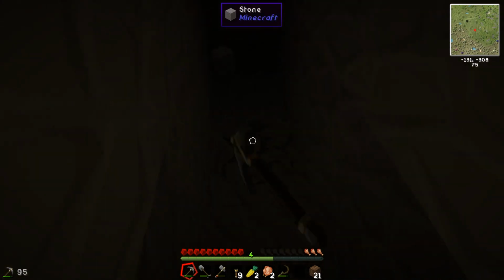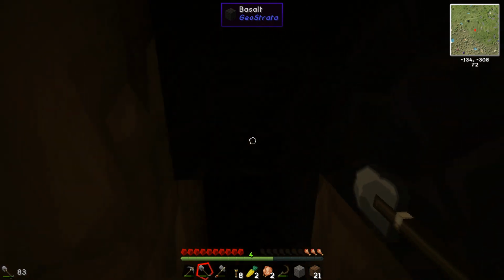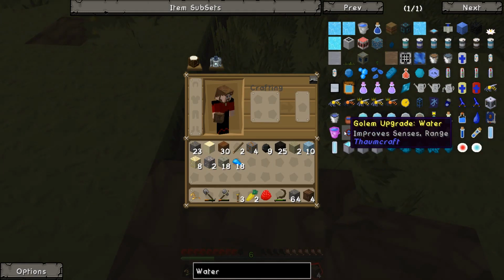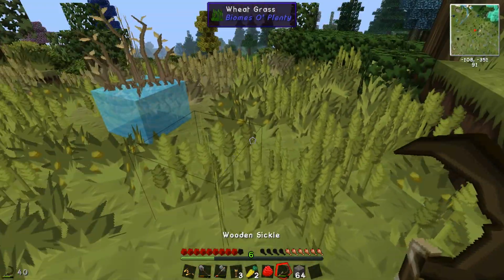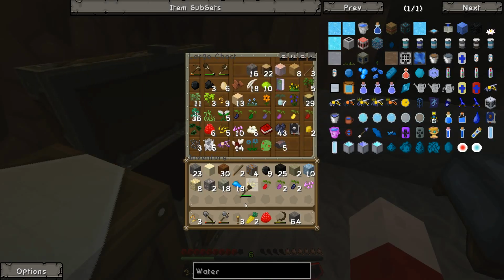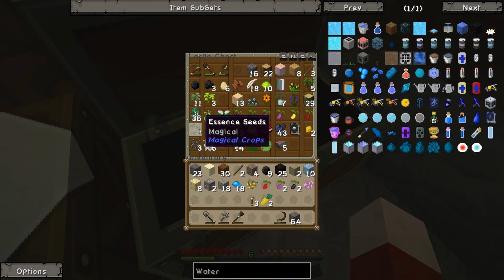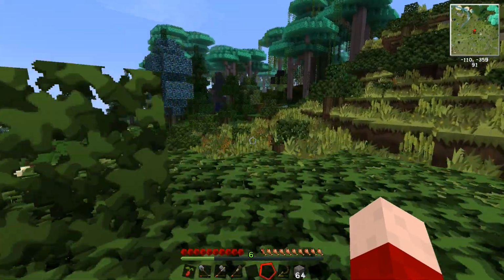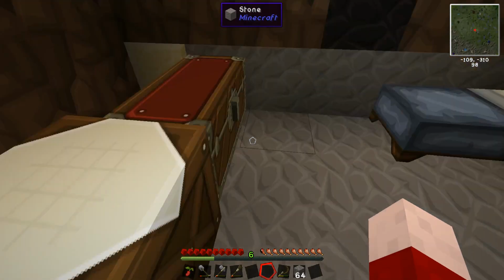Rexxar Plays - FTB Monster #5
This will be my first (and hopefully not last) modded Minecraft let's play series, in which I do the usual Minecraft-y stuff like digging, building and dying to creepers a lot. I'm playing the Feed The Beast Monster modpack, which is (to my knowledge) the biggest modpack currently out there, with everything from magic to machines. Which translates to many things to do and hopefully many future episodes of fun. :)

Also, I will be playing this modpack with minimal usage of the Wiki, using only my experience from previous modpacks, logical assumptions and experimentation to build stuff. It will most likely result in many more explosions and deaths, but that's why you're here, no?

As always, likes and comments are much appreciated, as it helps my channel grow, which means more content and more fun!
I especially love comments, so if you have any suggestions of games I can play, or things I can do better, please let me know!